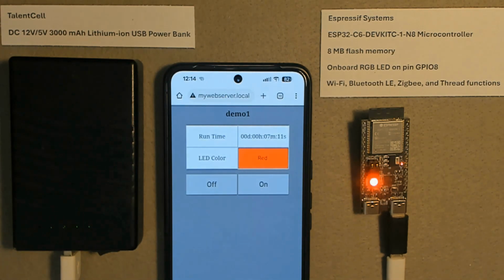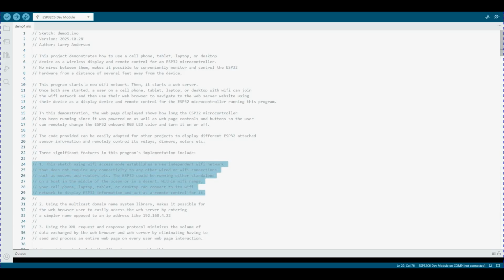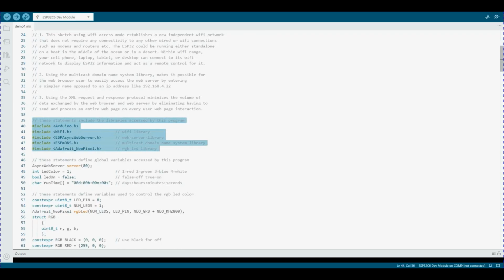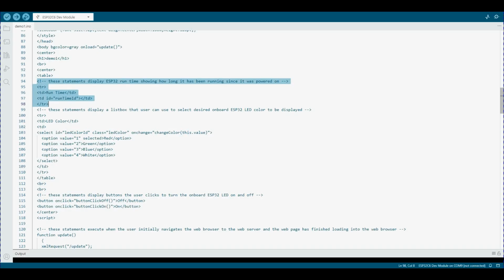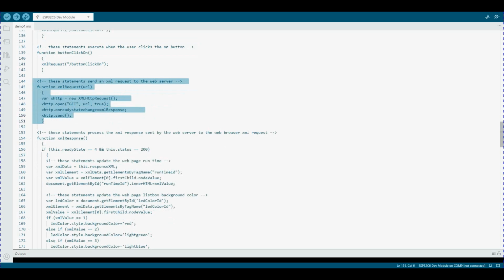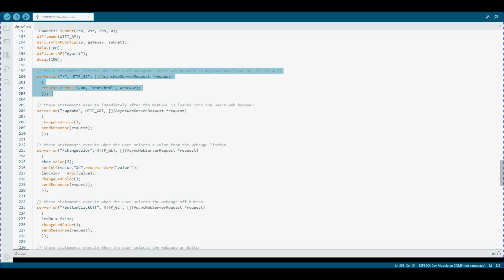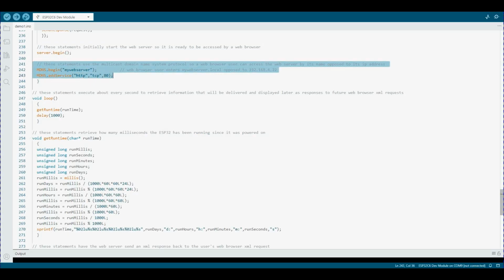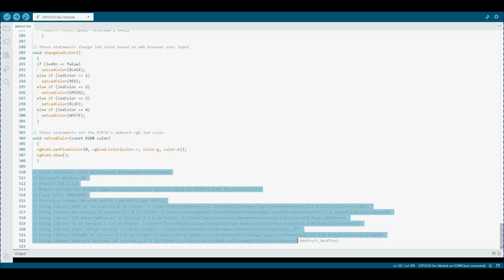Arduino IDE Espressif ESP32 Wi-Fi HTML XML CSS Async Web Server Display Remote Control.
The audience for this video include hardware and software engineers developing ESP32 microcontroller based projects.

This project demonstrates how to use a cell phone, tablet, laptop, or desktop as a wireless display and remote control for an ESP32 microcontroller.

The ESP32 program starts a new wi-fi network. Then, it starts its
web server. Once both are started, a user on a cell phone, tablet, laptop, or desktop device  can join the new wi-fi network and navigate their web browser to its web server to begin using  their device as a display device and remote control for the ESP32 microcontroller.

In this demonstration, the web page displayed shows how long the ESP32 microcontroller has been running since it was powered on as well as web page controls and buttons so the user can remotely change the ESP32's onboard LED color and turn it on or off.